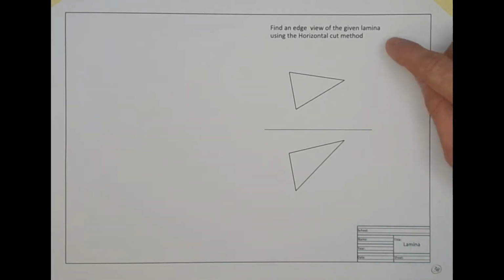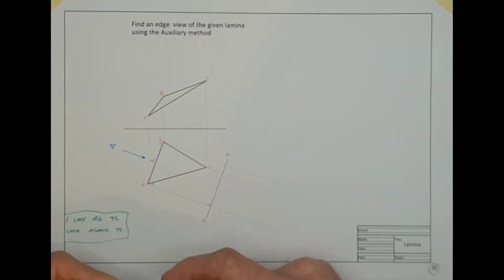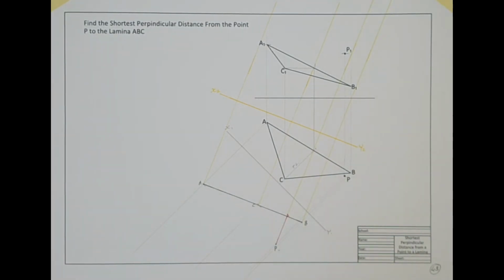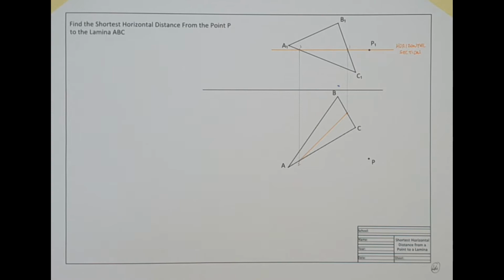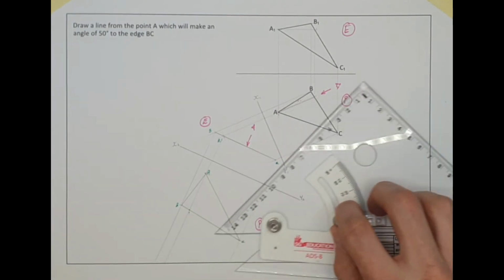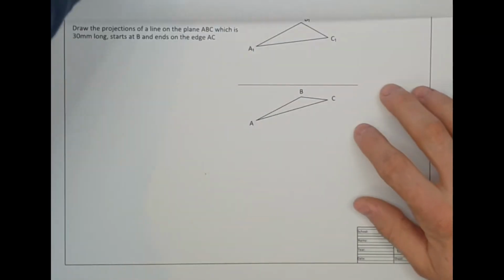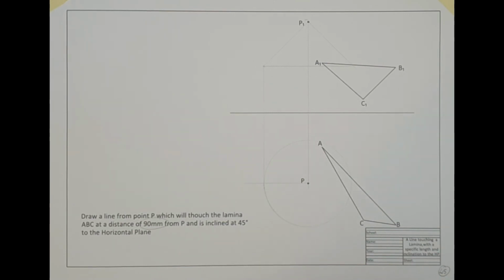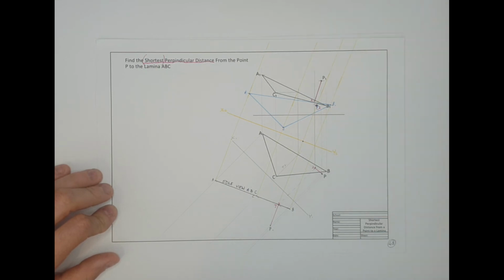Plane and Descriptive Geometry 4